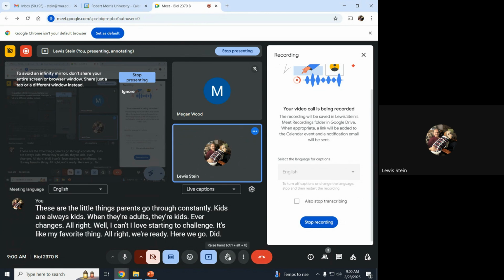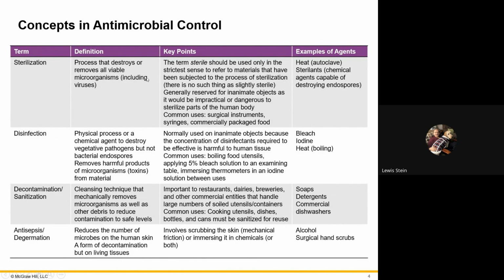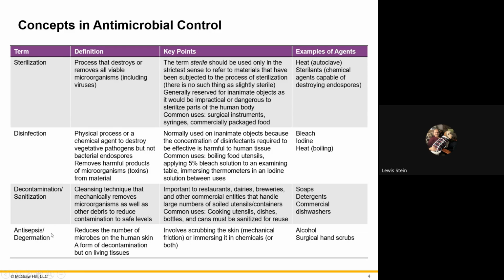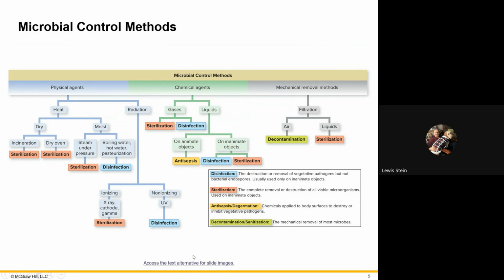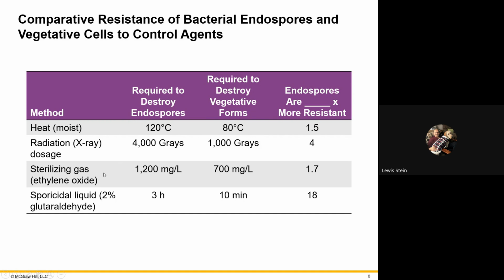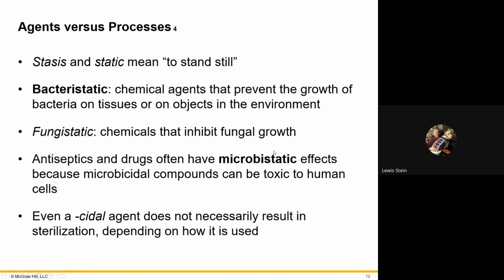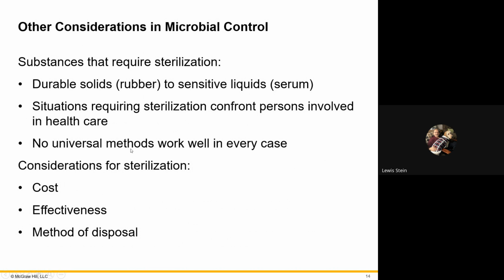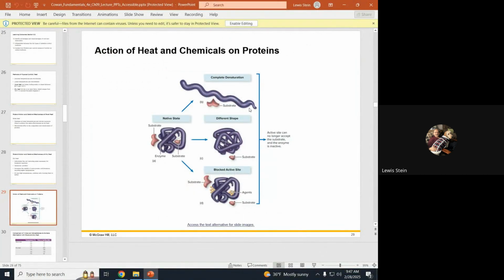Biol 2370 B 2025 02 28 08 52 EST Recording